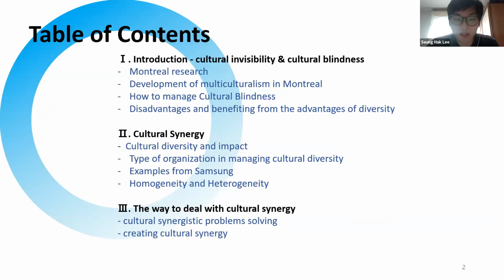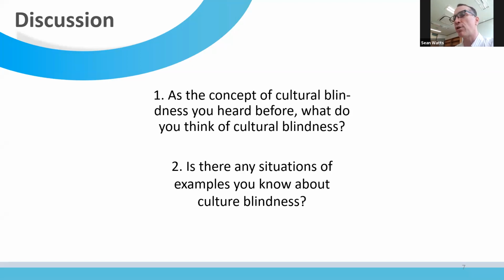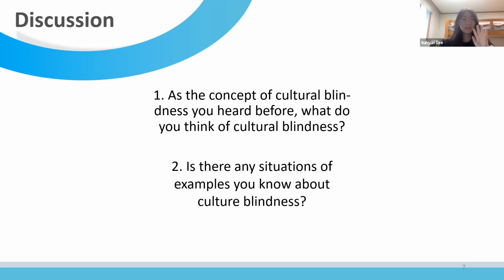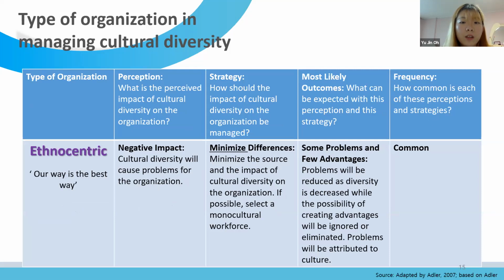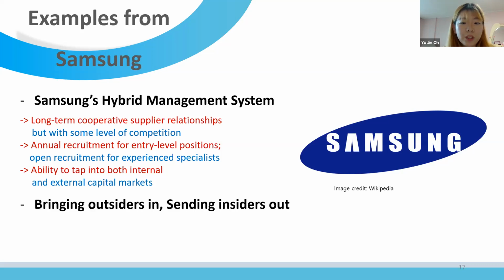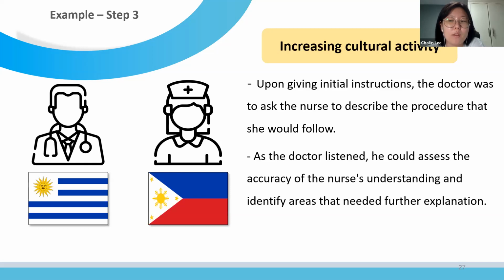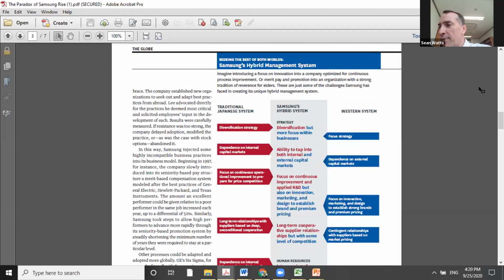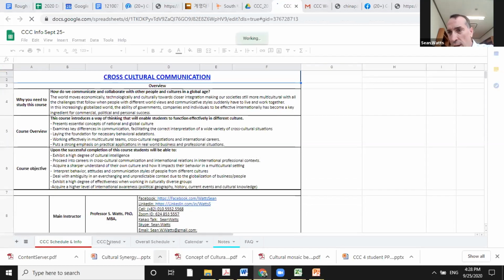Week 4.2 CCC Cultural Synergy